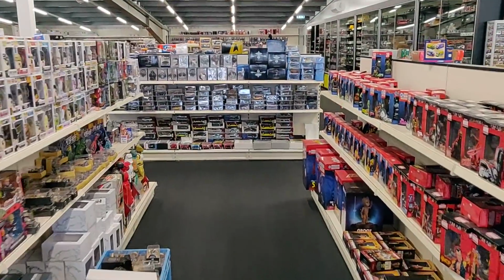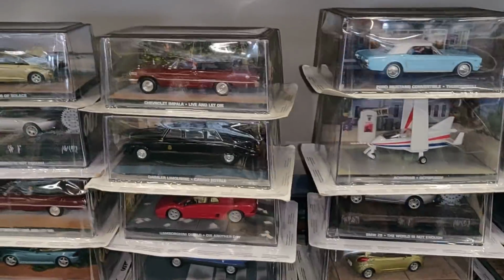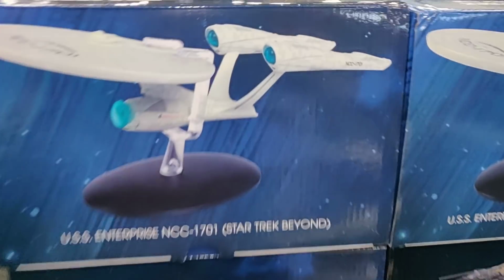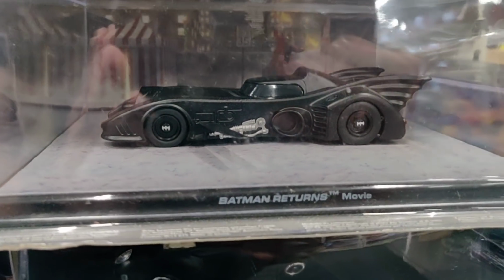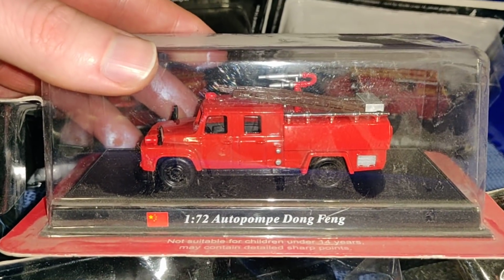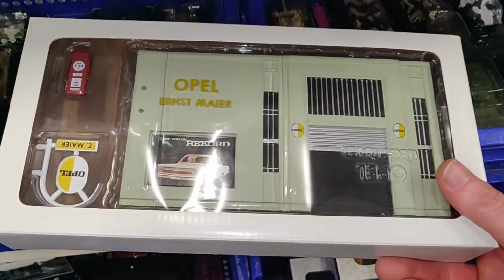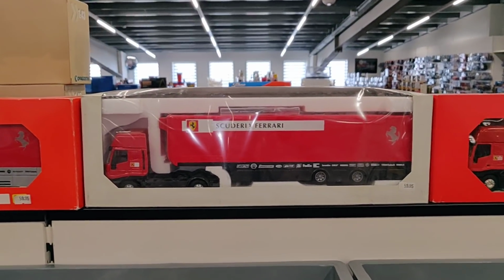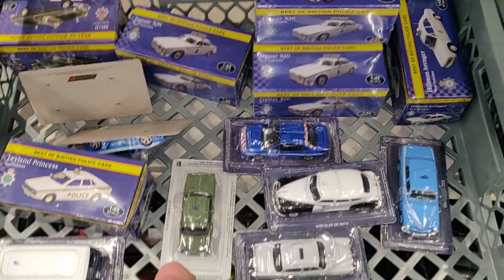Peg Hunt in Europe‼️Eaglemoss Magazine Models . James Bond cars Batman cars 🦇 Tom's Purmerend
Location of the store: Tom's Modelauto's
Voltastraat 51, 1446 VB Purmerend